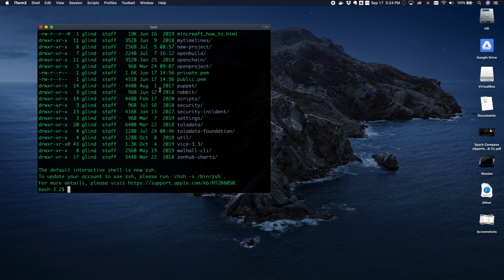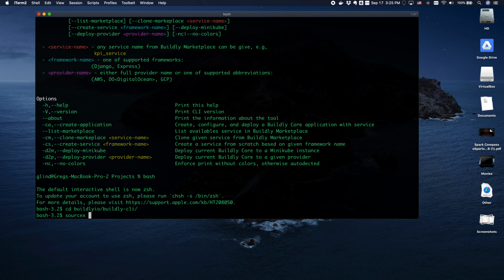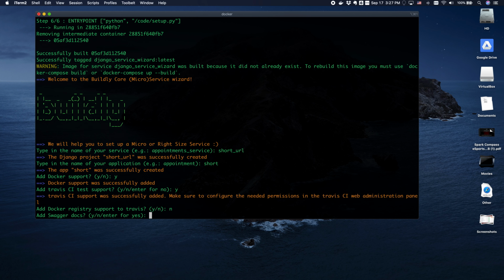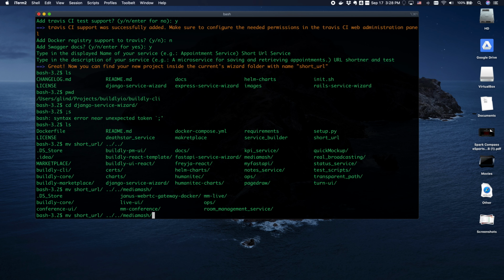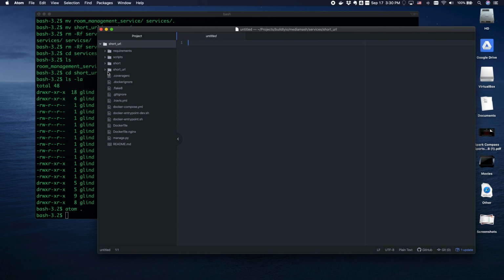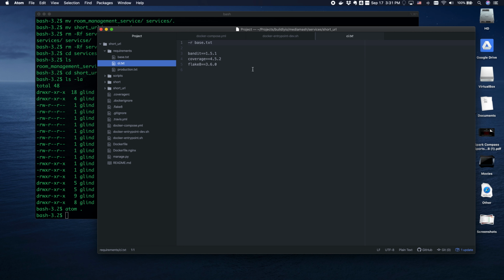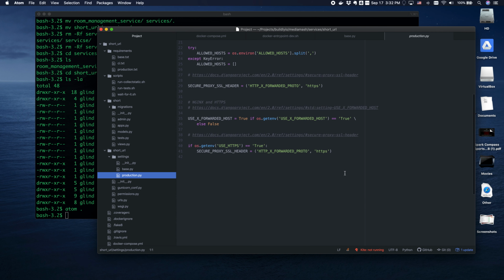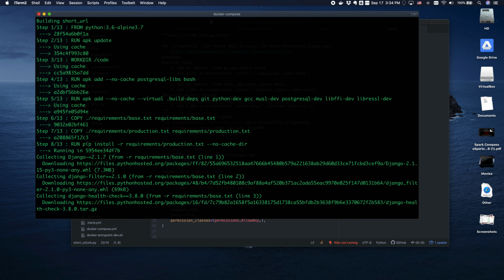Django Service Wizard